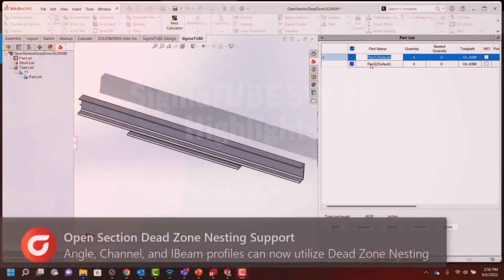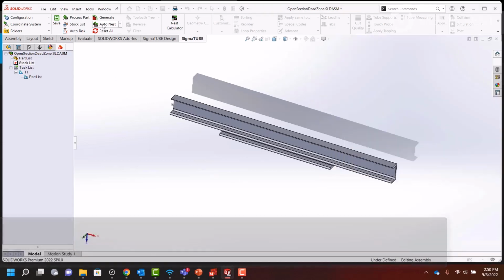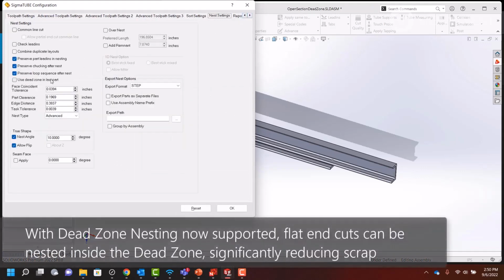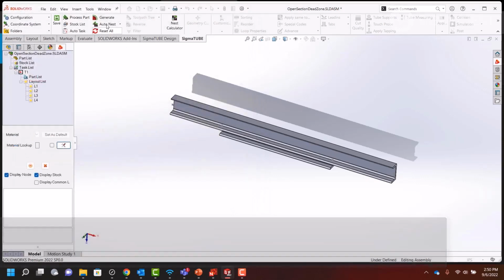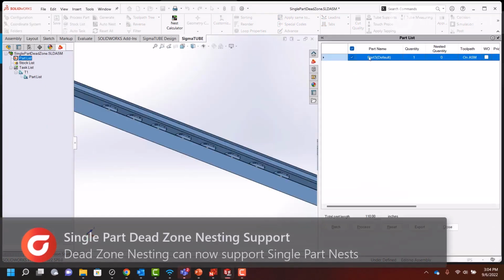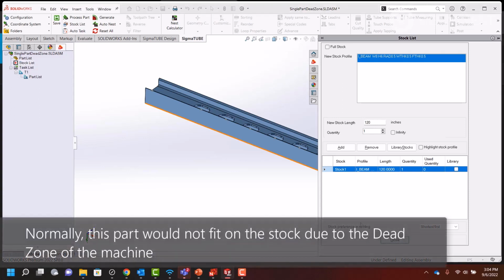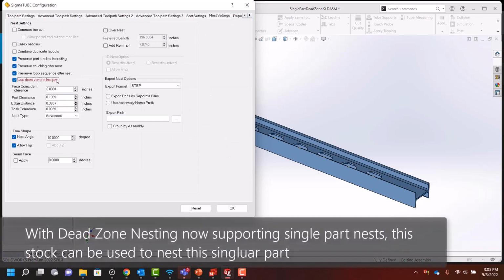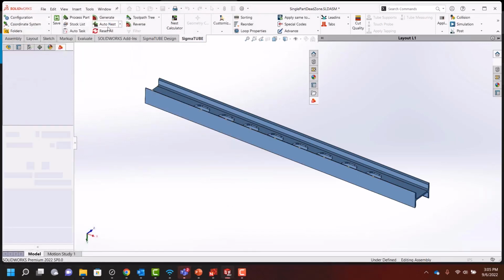SigmaTUBE 23 for SolidWorks -Ölü Bölge Yerleşim Geliştirmeleri - Dead Zone Nesting Enhancements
Bu videoda SigmaTUBE SW 23 versiyonundaki ölü bölge yerleşim özellikleri ile ilgili geliştirmeler gösterilmiştir.